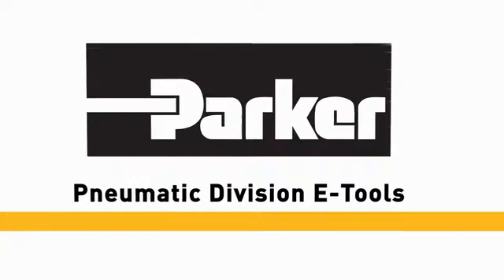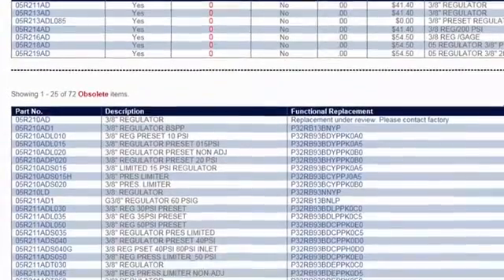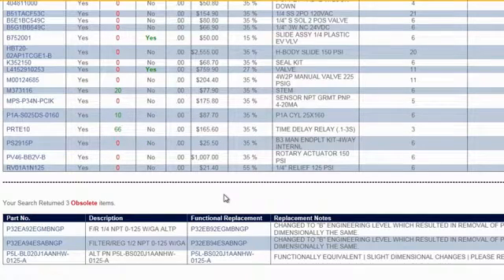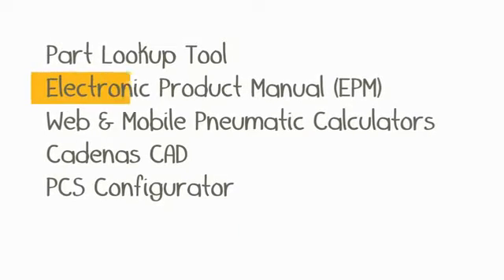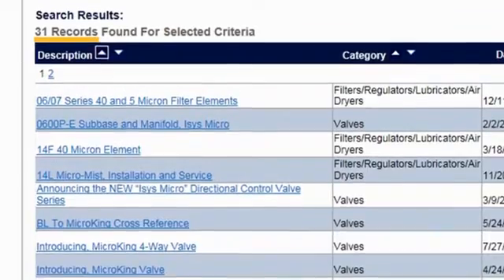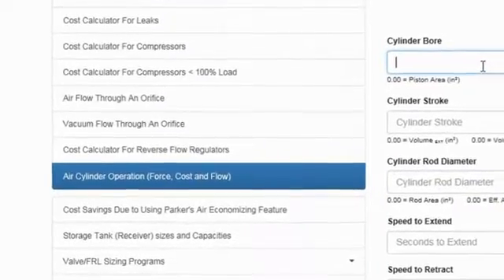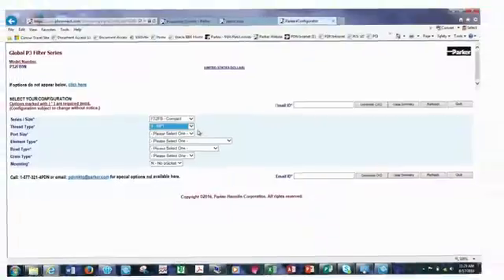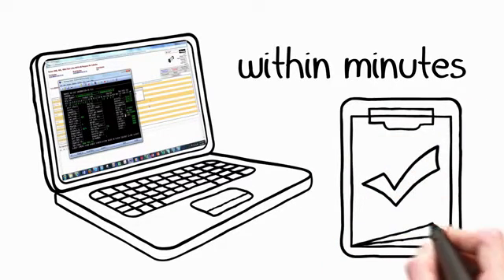Parker Pneumatics E-Tools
Parker Pneumatics' E-Tools are available to assist in a variety of ways.